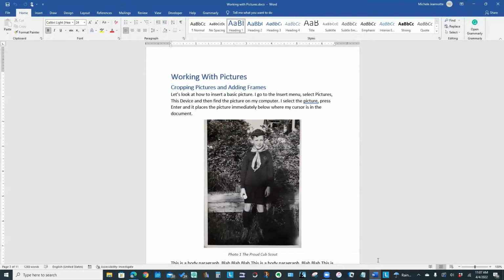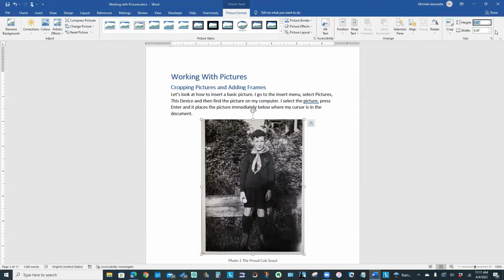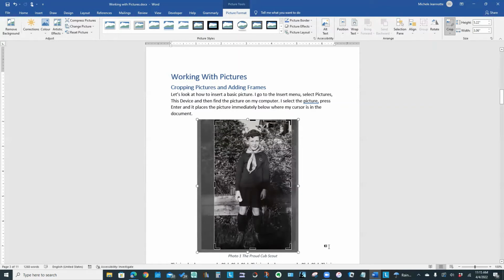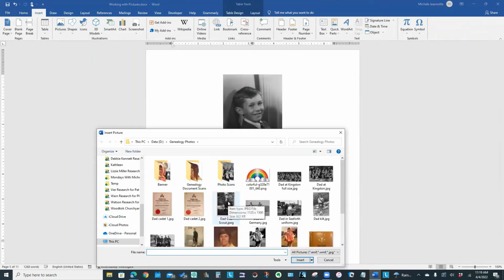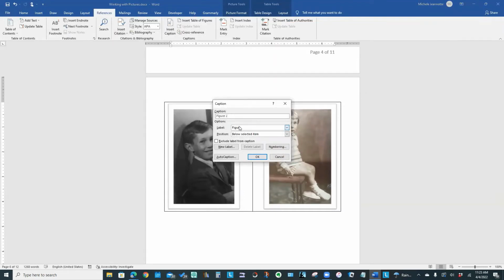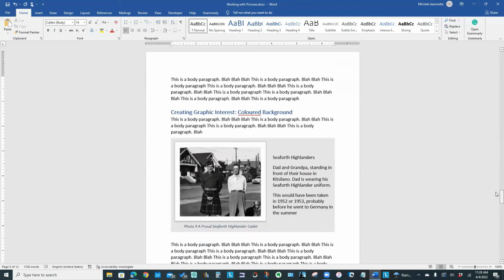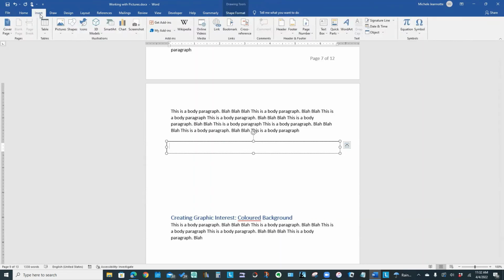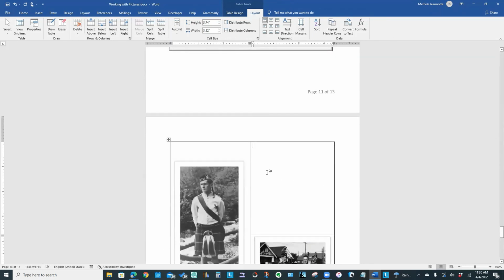MWM Let's Write! Working With Pictures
Mondays With Michele (Apr. 4, 2022): This week’s video is all about working with pictures: resizing and cropping them and using tables to position your pictures precisely on the page. I’ll also show you how shading can add graphic interest to the page.